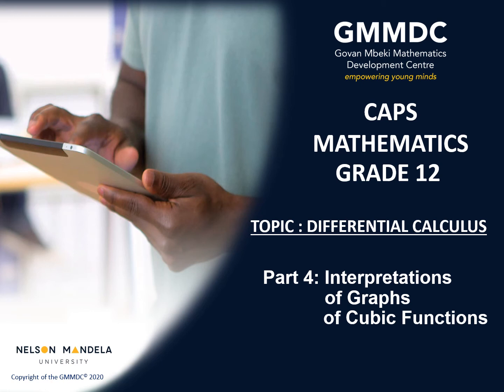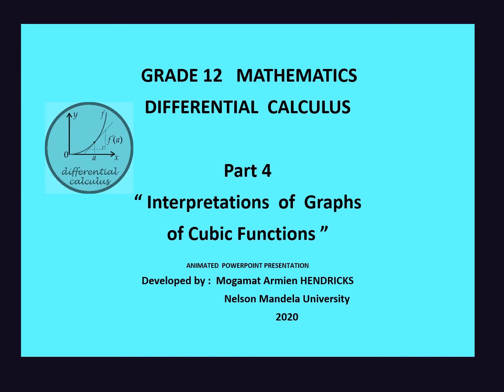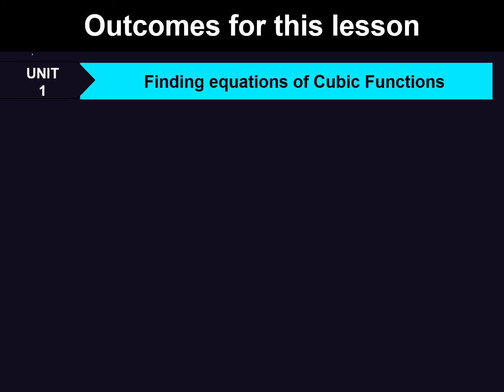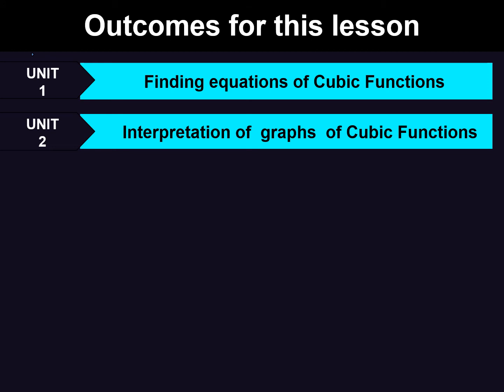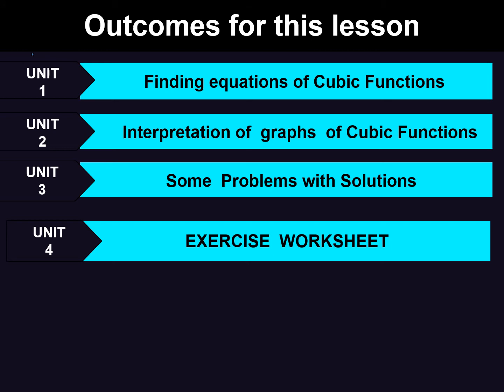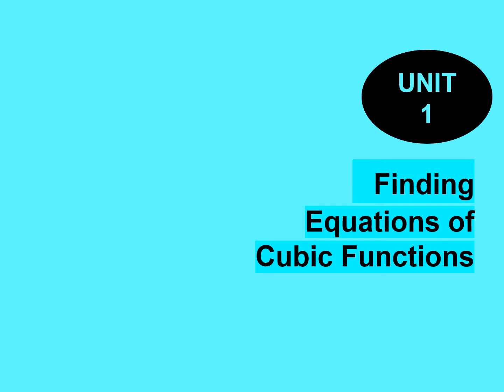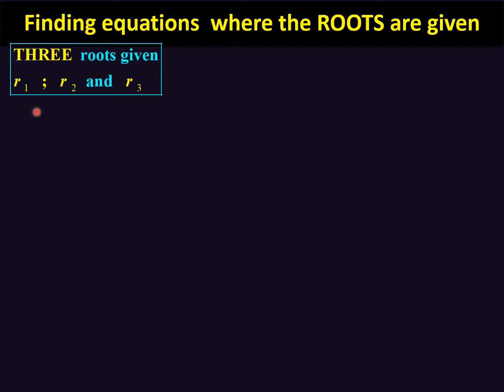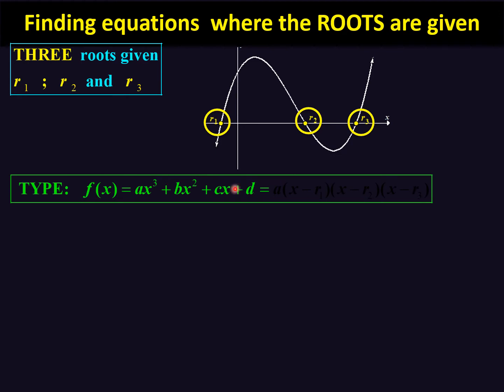Differential Calculus Part IV: Interpretations of Graphs of Cubic Functions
Topic Video as part of the Grade 12 CAPS Mathematics support series of the Govan Mbeki Development Centre at the Nelson Mandela University. Aimed at learner support over distance during COVID 19 period.